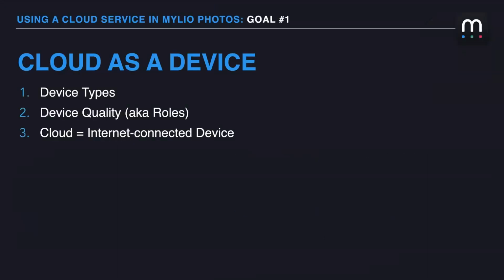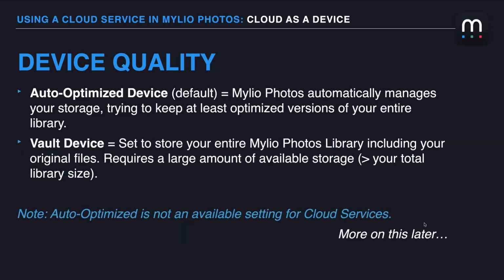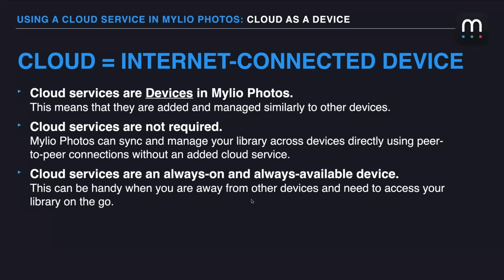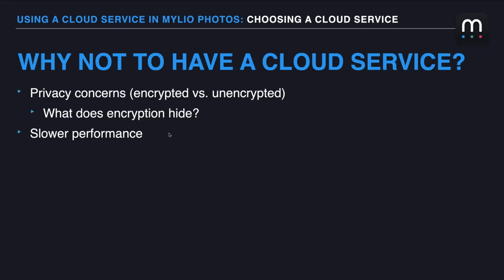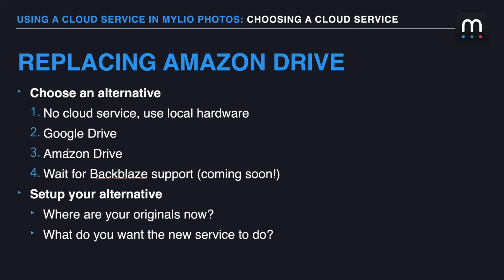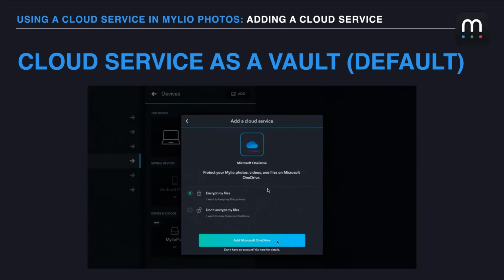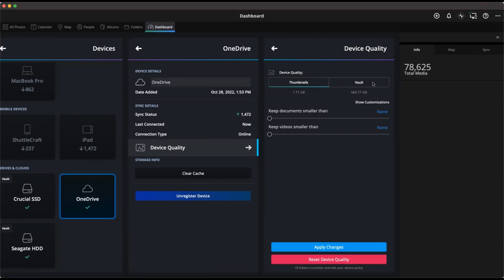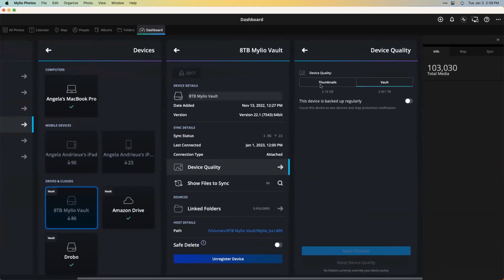Using a Cloud Service with Mylio Photos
Grab a cup of coffee and learn how to get organized with Mylio Photos. Join Angela Andrieux (professional photographer and Mylio Photos Product Evangelist) for bite-size tutorials to help you get the most out of Mylio Photos.

Each weekly coffee break will cover a new topic, introduce special guests, and give you a chance to ask questions and get answers from Mylio Photos experts.

In this Coffee Break:

Adding a cloud service, such as Microsoft OneDrive or Google Drive as a Mylio Photos Device serves as an offsite backup and can also aid in accessing your photos when you’re on the go.

Special guest Osiris Indriya (Mylio Photos Marketing Lead) will share his cloud service configuration with Mylio Photos, and best practices for setting up a solution that works for you.